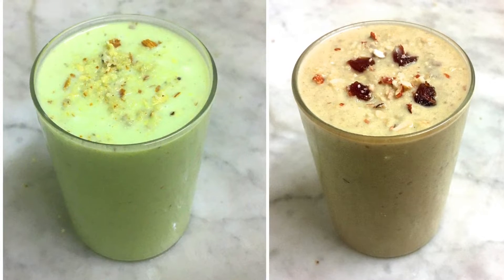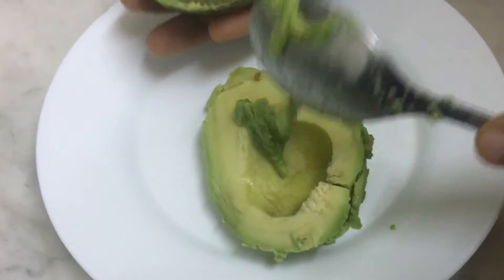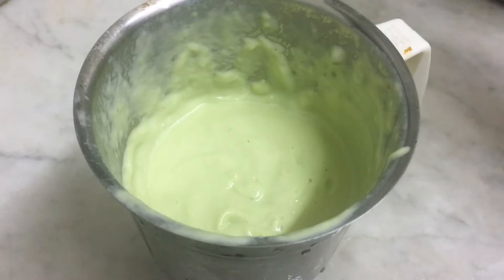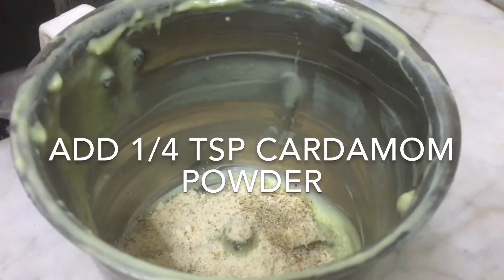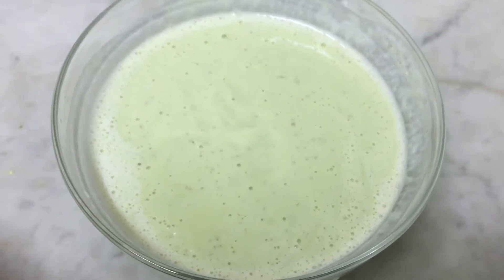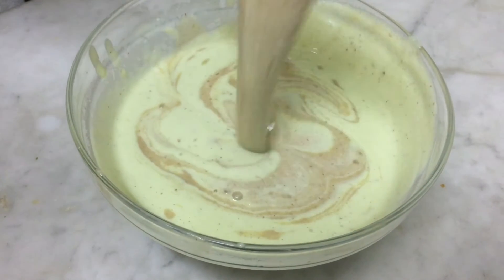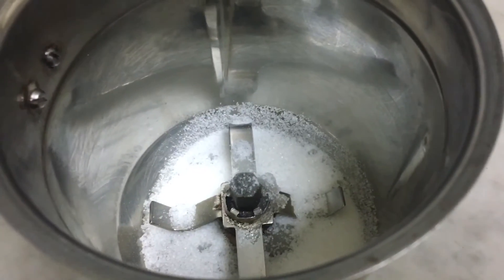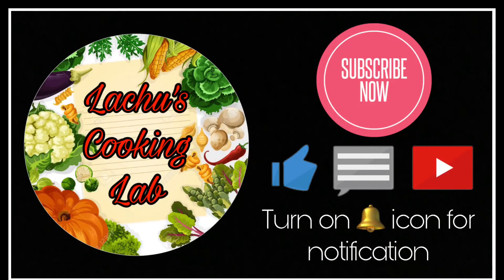Two types Avacado smoothie epi 161